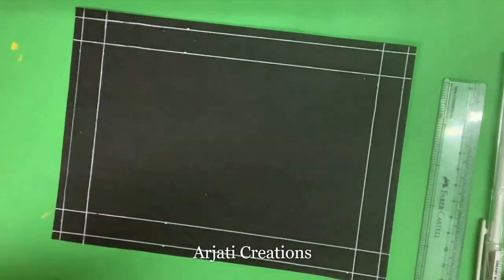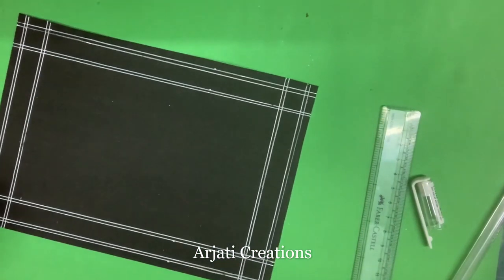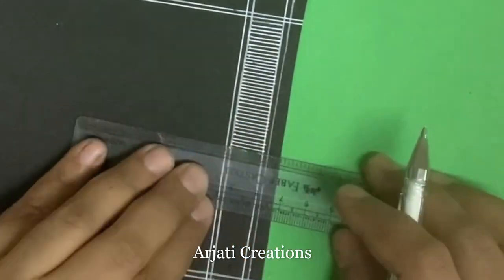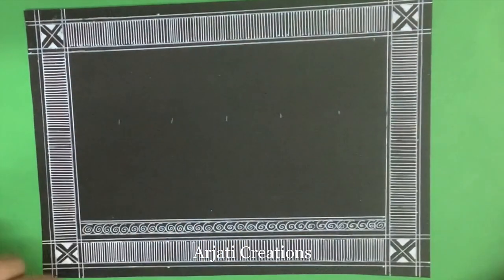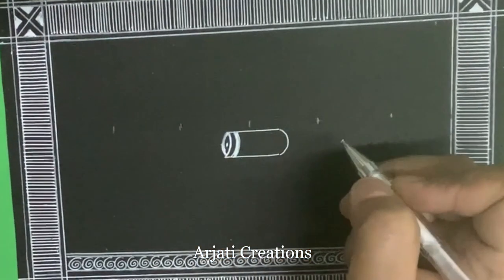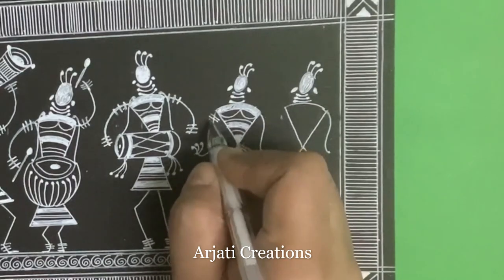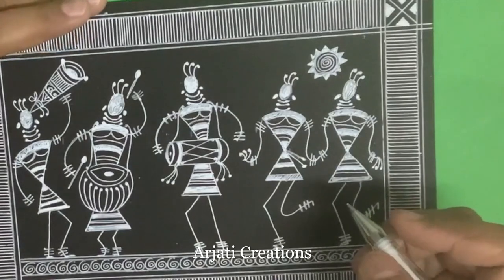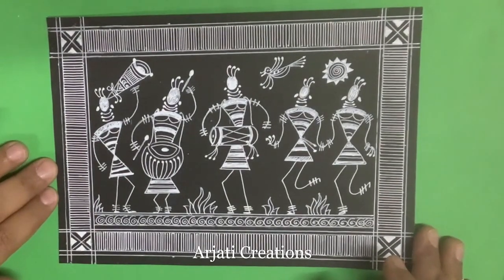Saura Art Celebration Painting / Saura Art Lesson1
At Arjati Creations we present the Saura Art Introduction and History  in detail.

Black A4 sheet
A5 Sketch Book
Micron Pens
White Uniball Signo 0.7
Brush Pens

I hope you enjoy doing this Traditional Indian Folk Art.